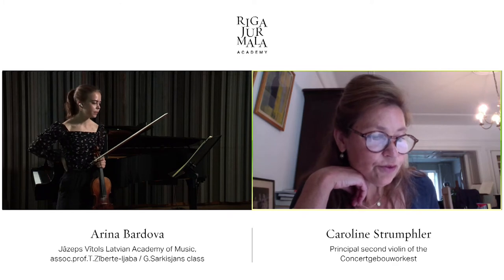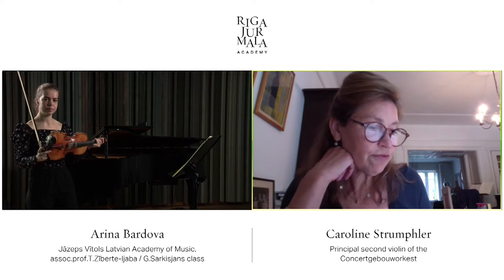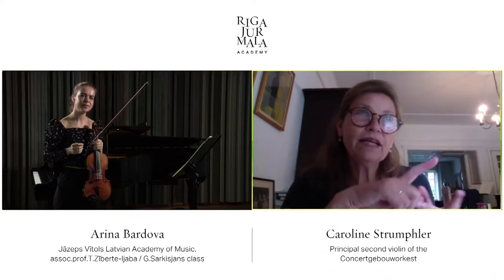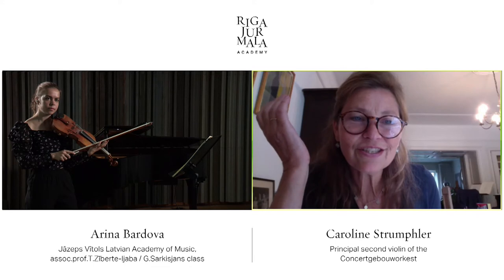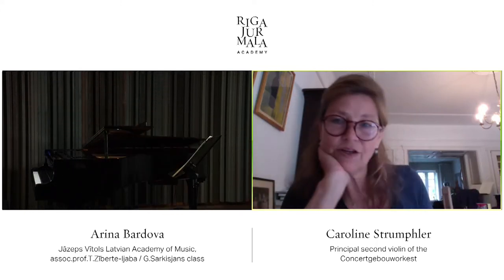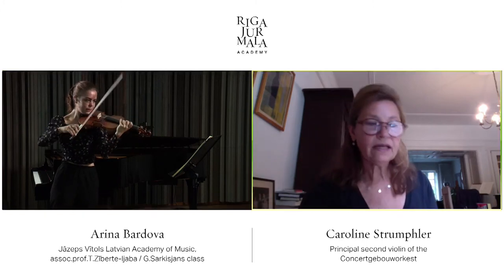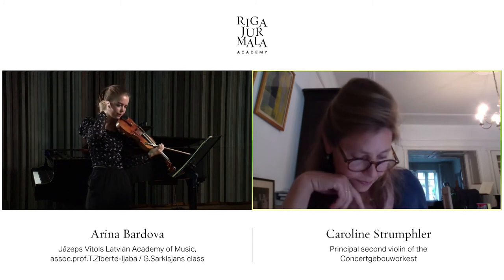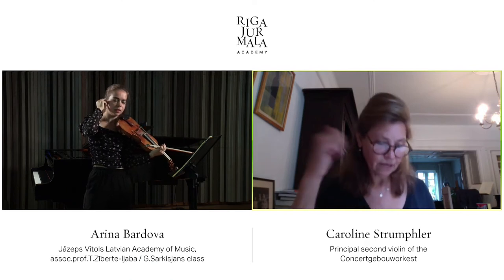Live violin masterclass with Caroline Strumphler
Live violin masterclass of the Riga Jurmala Online Music Academy with Caroline Strumphler, the principal second violin of the Concertgebouworkest.

Born in the Dutch town of Eibergen in 1961, Caroline Strumphler studied with Ramy Shevelov in Hanover, Herman Krebbers in Amsterdam and Masuko Ushioda in Boston. She has always played a great deal of chamber music, especially piano trios and string quartets. With her own string quartet, Strumphler won the New England Conservatory chamber music competition and, together with pianist Ellen Corver, the Sweelinck Competition for violin and piano duos.
In 1989 Caroline Strumphler joined the ranks of the Concertgebouworkest.

Student of the masterclass:
Arina Bardova, Jāzeps Vītols Latvian Academy of Music (assoc.prof.T.Zīberte-Ijaba / G.Sarkisjans class)

Repertoire:
🎼 J.S. Bach - Sonata No.1 in G minor for violin solo, BWV 1001: Siciliana and Presto

Arina  Bardova has graduated from Emīls Dārziņš Music School, where she studied in teacher's O.Isakova class. Currently, she is studying at the Jāzeps Vītols Latvian Academy of Music under assoc.prof. and Head of Department of String Instruments Terēze Zīberte-Ijaba and concertmaster of the Latvian National Symphony Orchestra Georg Sarkisjan.

Arina has taken part in masterclasses with such musicians as Yuri Bashmet, Stephan Picard, Rollo Kovac, Dora Bratchkova, Julita Smolen, and others.

In 2020 together with the JVLMA Student Symphony Orchestra, she performed E.Chausson's Poème for violin and orchestra.

As an orchestra musician, she has performed with the Baltic Academy Chamber Orchestra, the Latvian National Opera Orchestra, and the Latvian National Symphony Orchestra.